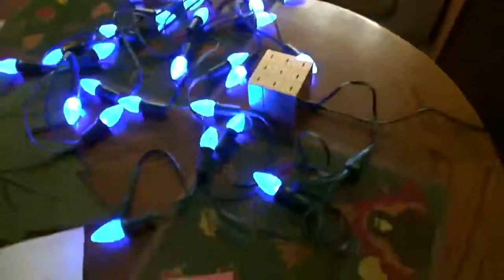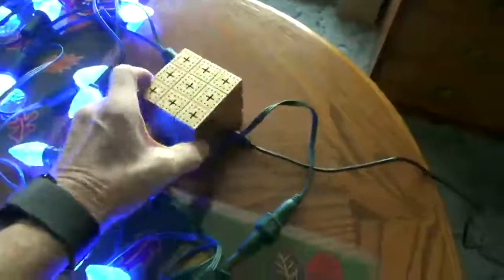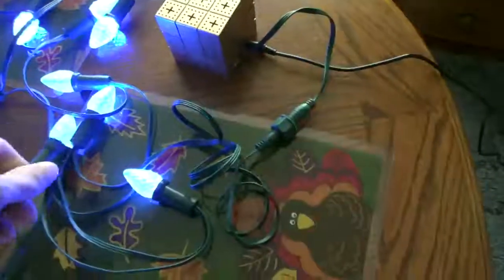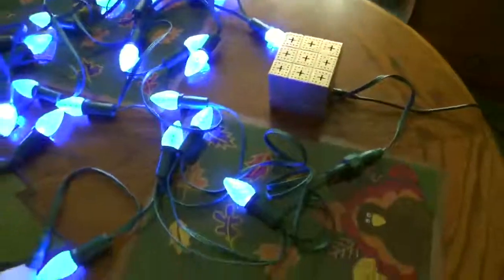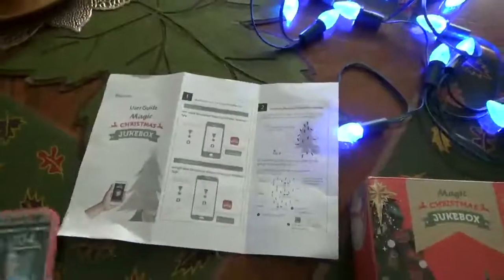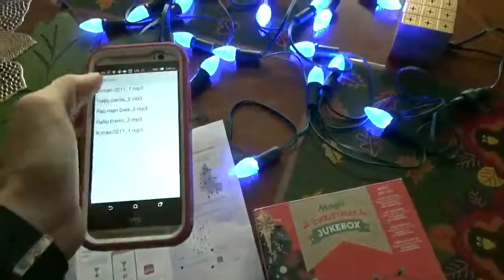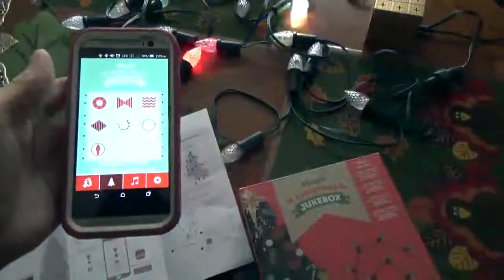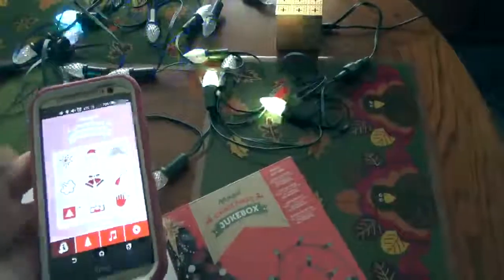Airgoo 2015 Newest Led String Music Christmas Tree Lights Bluetooth Juke Box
Airgoo® 2015 Newest Bluetooth Led String Musical Christmas Tree Lights Juke Box-app Control with Abundant Flashing Blinking Colored and Music Effect for Home Enterprise Christmas Tree Ornament

So it is not yet past turkey day so around here the Christmas decorations are not yet in place but this is already a fairly fun light and speaker setup to toy with.

The app is super easy to use and the lights looks great, no heat of course with the LED lighting and the small speaker paired very quick and easy. The speaker also gets pretty loud and sounds clear. The app comes with a nice list of songs loaded, 12 I think.

As the video shows the different lighting effects work well but take a second to respond and it all offers a nice variety of colors, sequences, sounds/music and dimming (or off) options.

I think you have to connect it in the exact sequence the instructions detail or it might not seem to work properly just as an FYI.

The connector only goes one way for the lights and you can connect and control an additional 3 strings of lights (purchased separately of course).

I loaded the app on my mother's phone so I'm sure she'll toy with it a considerable amount and report back of any issues she encounters (if any).

Both my mom and grandmother are loving this thing.

Review sample provided free or at a discounted price for a fair, unbiased, and honest review.